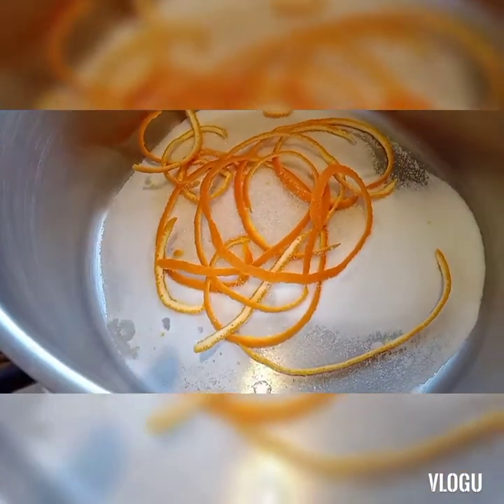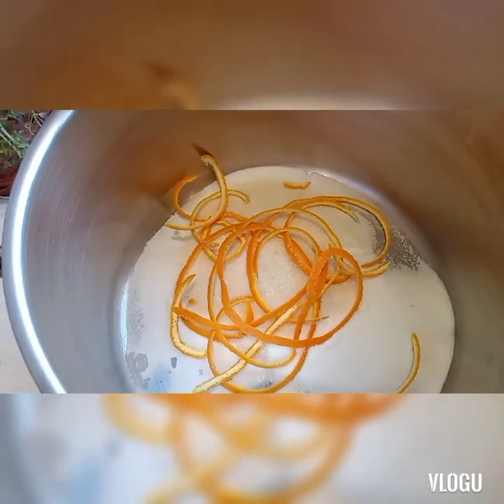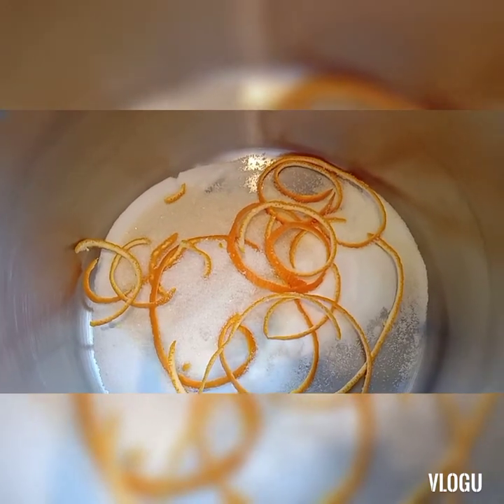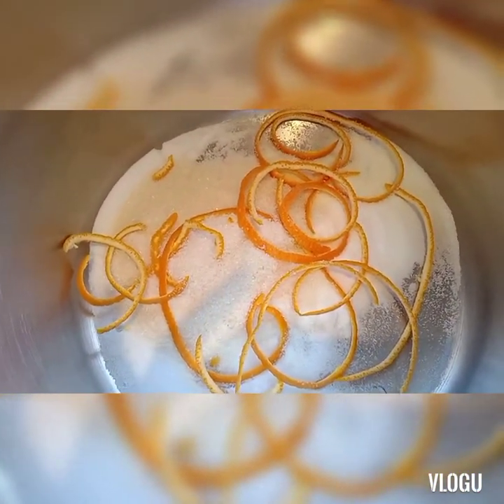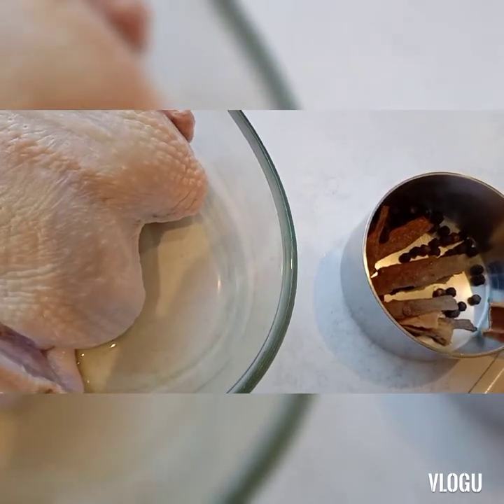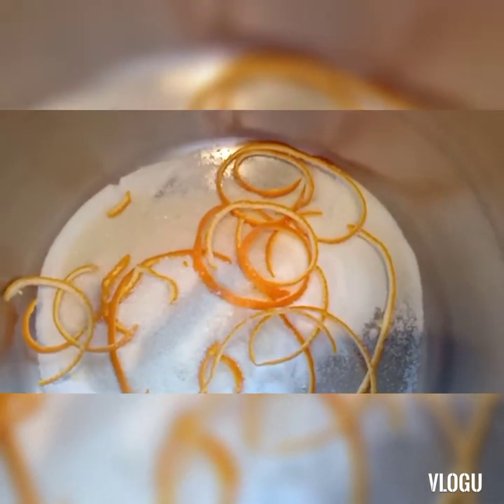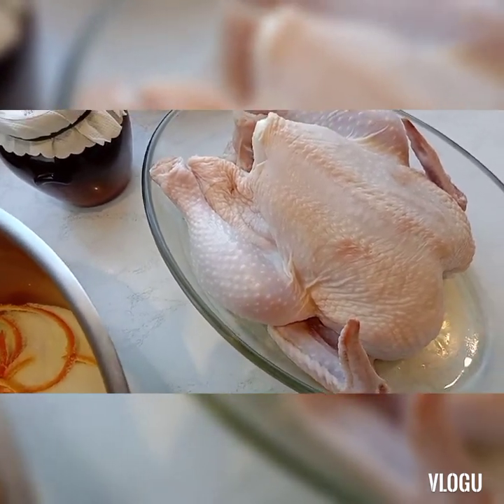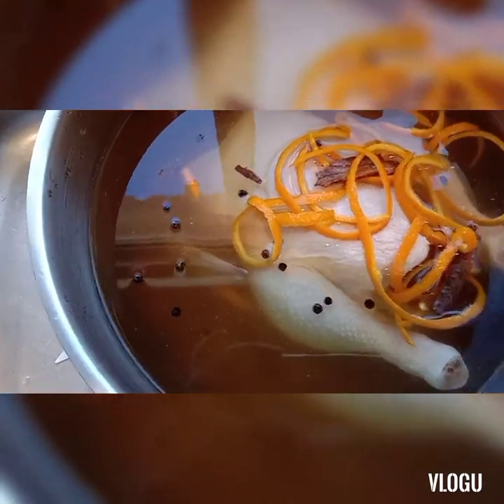How to Brine the chicken